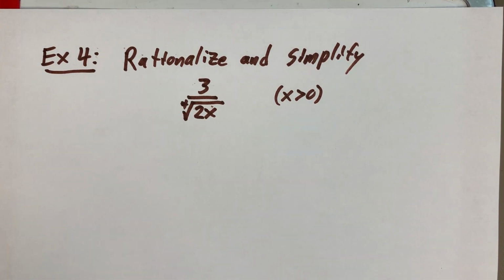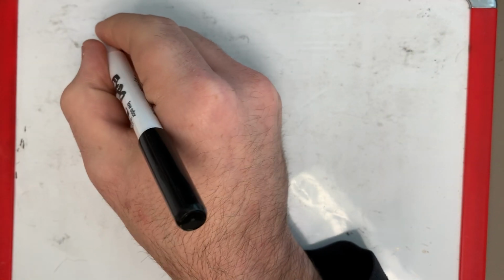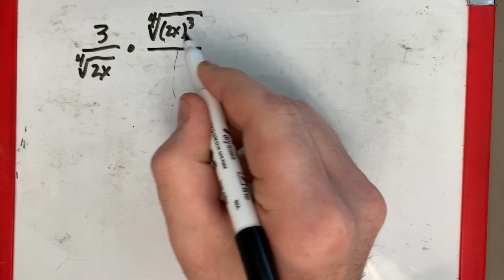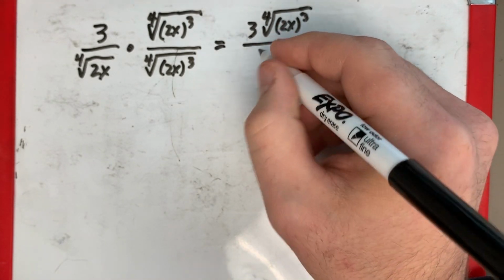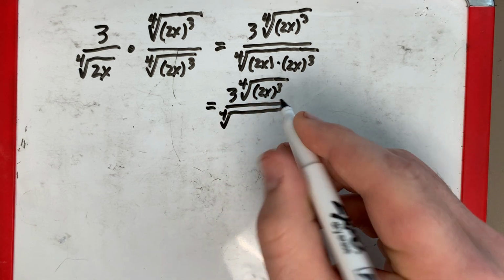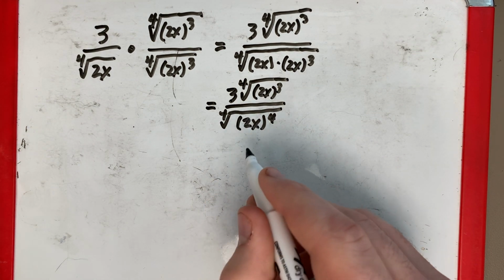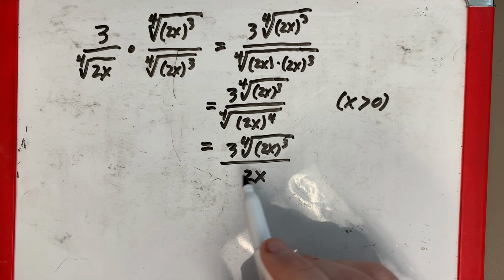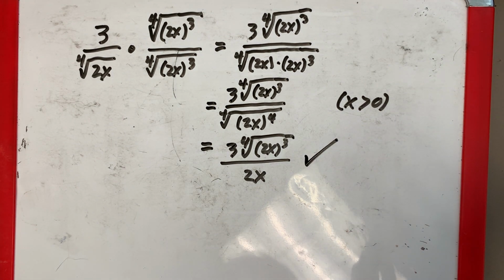Ex 4: How to Rationalize Denominators, Harder Examples